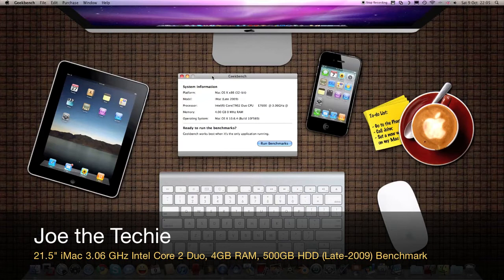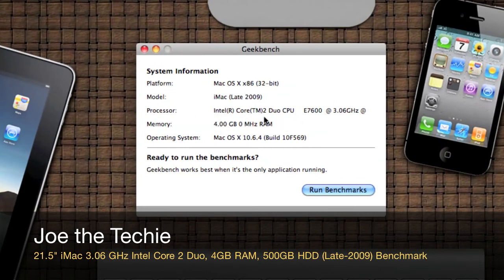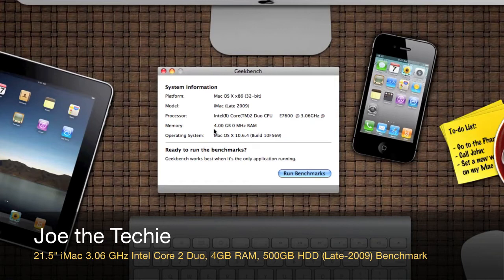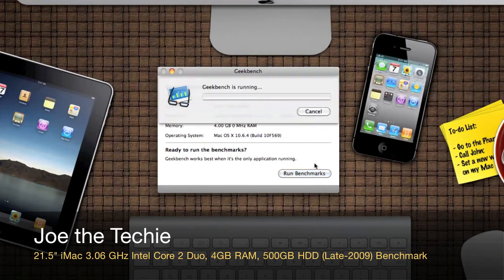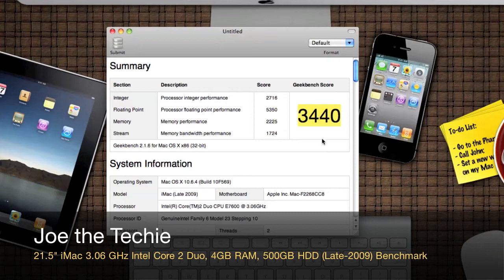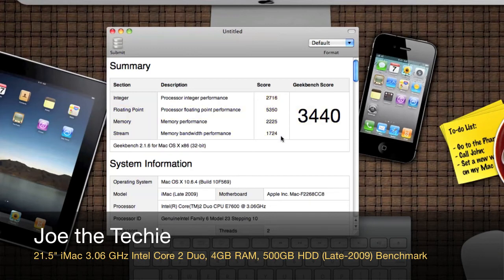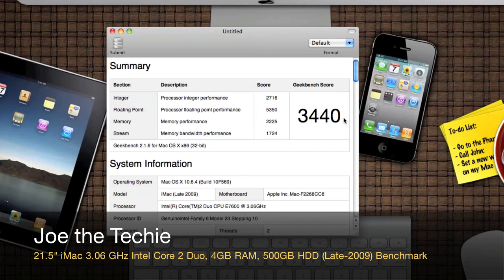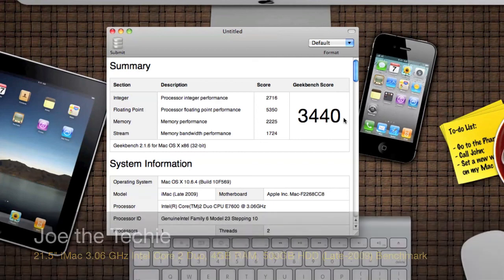21.5" iMac Benchmark (Late-2009)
In this video I benchmark my 3.06 GHz Intel Core 2 Duo, 4GB RAM, 500GB HDD (Late-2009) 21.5" iMac.
What will the score of this machine?
Watch on and find out!